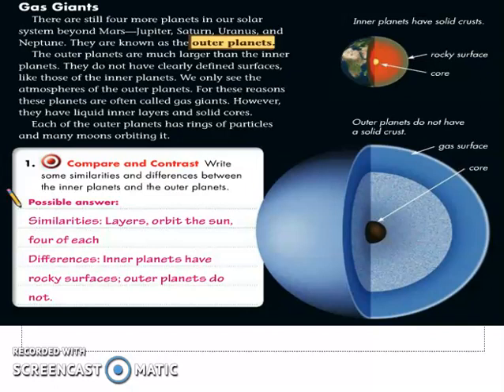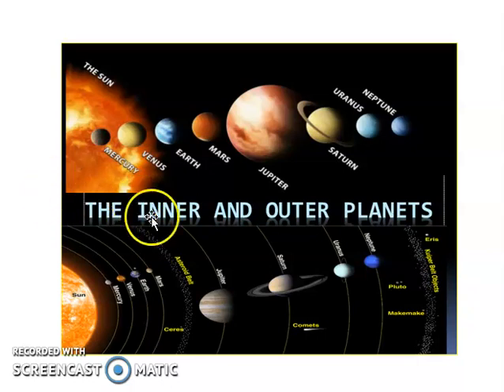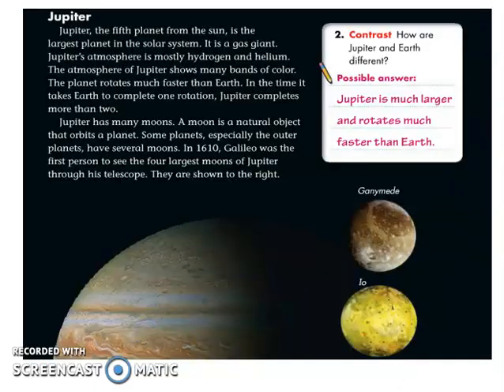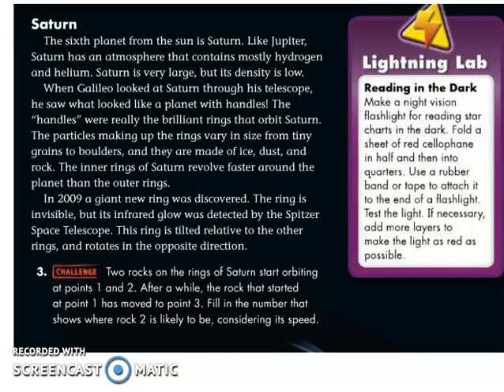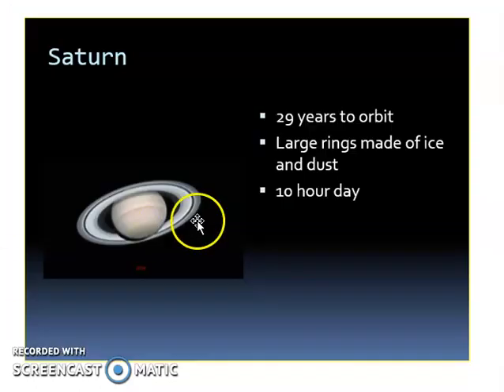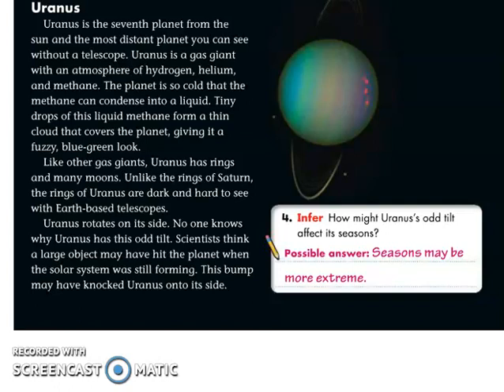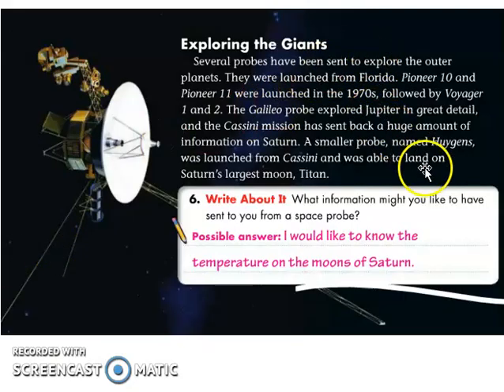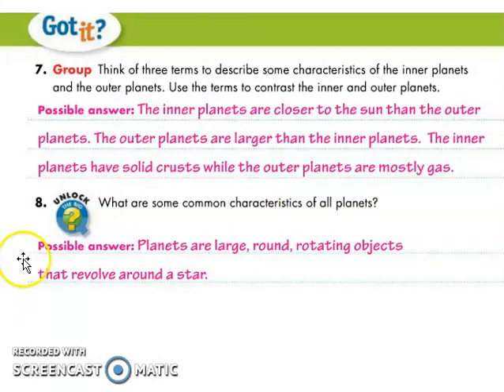GRADE 5 CHAPTER 6 LESSON 4 WHAT ARE THE OUTER PLANETS